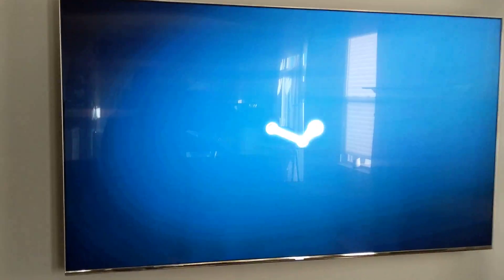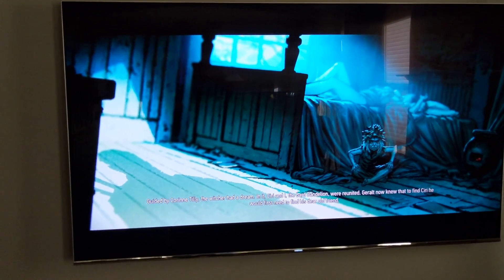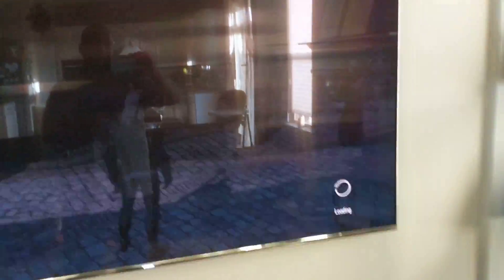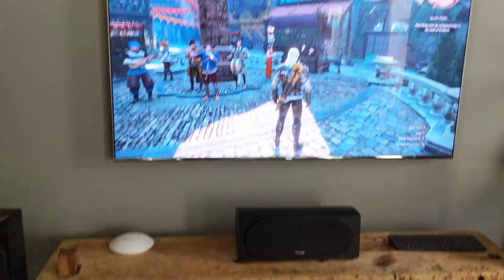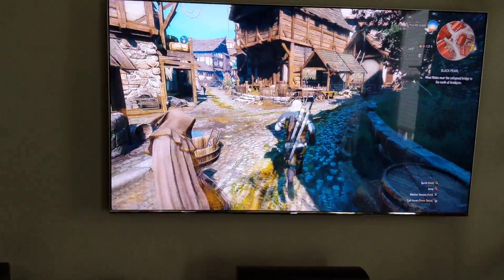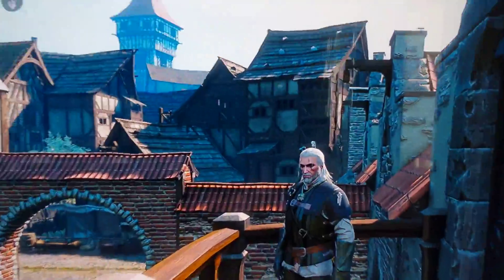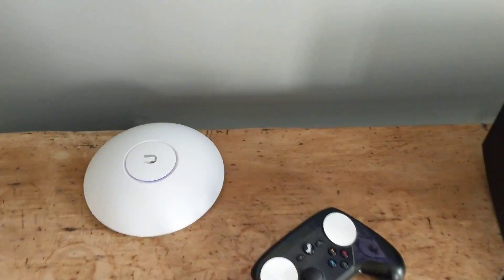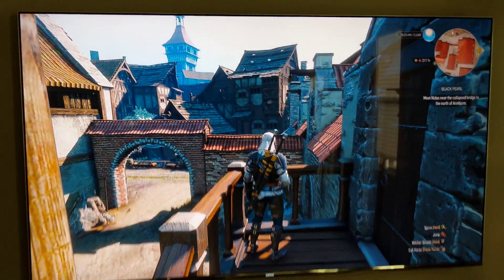Ubuntu "Steam Machine" with Proton and Witcher 3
Hardware is an i5-7600K, GTX 1070, 16GB RAM,